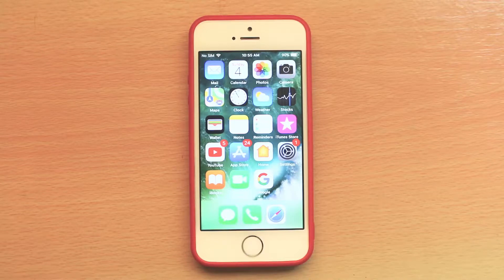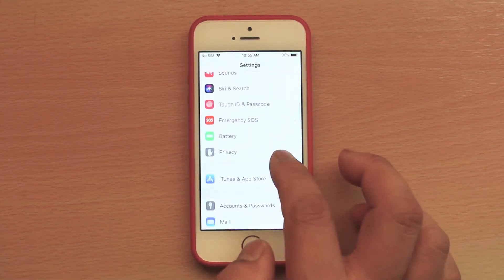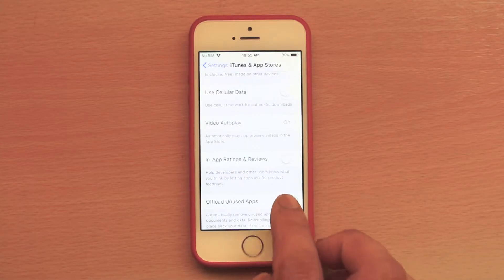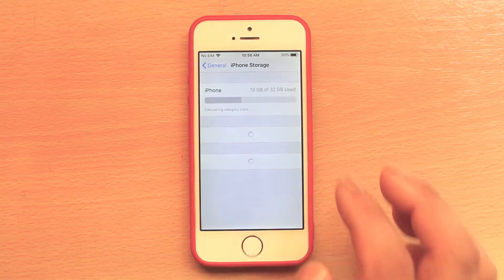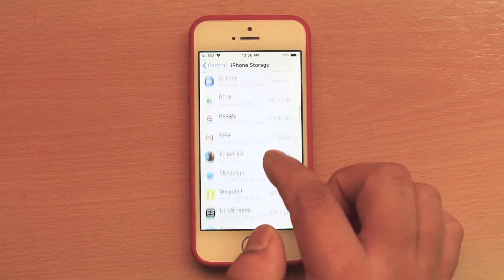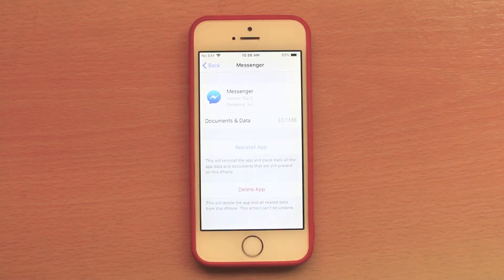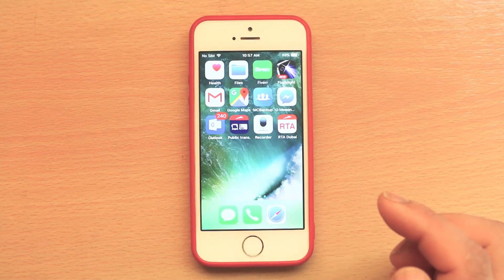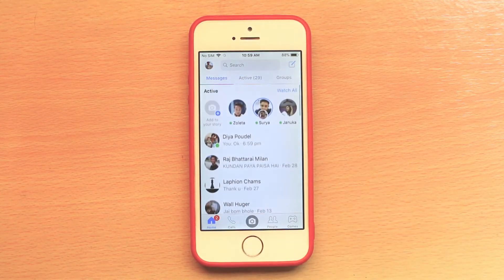Offload unused apps without loosing data and free up space in iPhone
In this video today we will see how to offload unused apps in iPhone and make space. When you offload apps the data won't be removed. So, the next time when you install the apps you will get the data in your apps.

Today in this video we will see how to offload an app from your iPhone and we will also see what is the difference between offloading and uninstalling an app from an iPhone. Now the main difference between offloading and uninstalling an app is when you offload an app the app will be removed from the system but still the data will be saved in your iPhone or iPad but when you uninstall an app, all the app and all the data will be removed from the iPhone. So, you can not recover it. So, let us see how to offload an app in iPhone. Now there are two ways, the first one is you can let iPhone automatically an app. Go to "settings". Go to "iTuns & App store". Scroll down. Select "Offload unused apps". Now if you have, if you will not use an app for long time then the iPhone will automatically offload the app to save the space in your iPhone. Now the next way is you can manually select an app to offload. For that one what you will do is you will go to "Settings" again. Then we will scroll down and go to "General". We will  go to "iPhone storage". Now iPhone starts calculating the amount of space. Select "Show all" and we will scroll down and after few moments we will see all the apps which we have installed, it will be listed below. So, scroll down. Now suppose if I want to offload "messenger", then I will select "messenger". Select "Offload app" and then "offload app". Now the app is removed from the system but still the document or the data is still there in my iPhone. so, if I go back to the screen and if I look my messenger icon then on the side of messenger icon, there is a small installation icon, cloud like icon which is for installation. Now if I install this messenger again let us see what happens. Now the messenger is installed and if I open messenger I still have all the chattings which I had in my messenger. So, this is how you will offload an app in iPhone.

This video also answer some of the similar queries below:

offload unused apps ios 11
disable offload apps
what is offload app ios 11
what does offload app do
iPhone offload unused apps
iOS offload unused apps
what does offload unused apps mean

This channel is about iOS tutorial and tips.